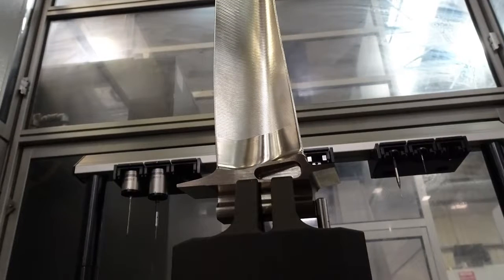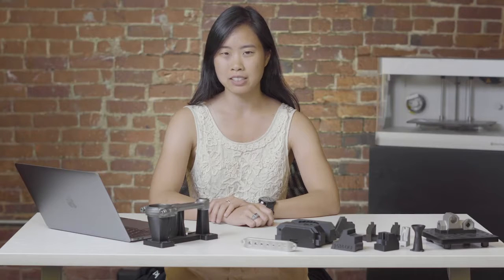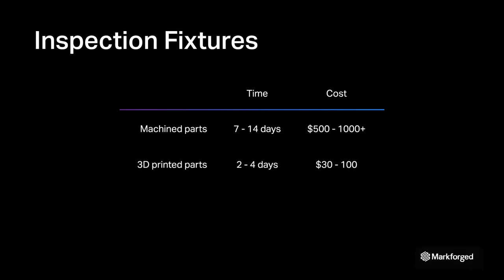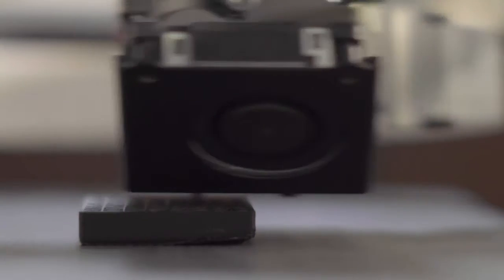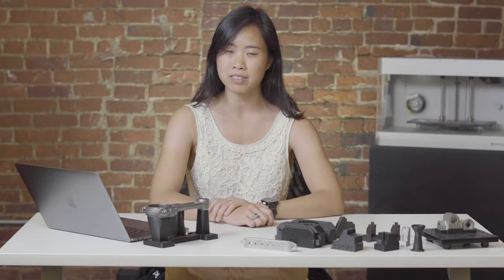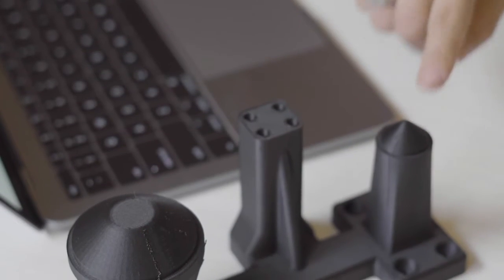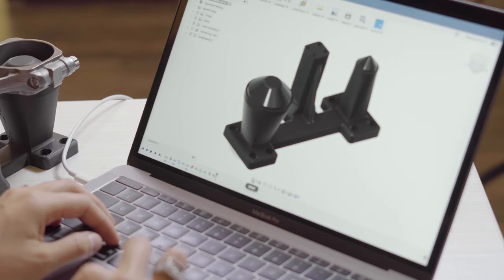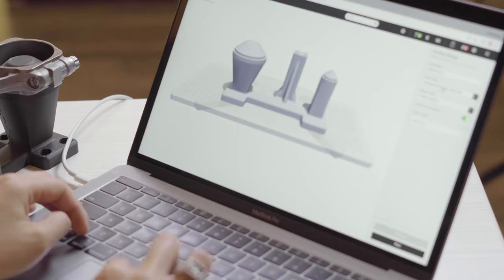Máy in 3D Markforged Ứng dụng làm đồ gá kiểm tra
Gá kiểm tra in 3D có thể cố định các chi tiết một cách chính xác và chắc chắn đối với mọi loại kiểm tra chi tiết khác nhau. Gá chuyên dụng giúp giảm đáng kể thời gian thiết kế, thử nghiệm và có thể sử dụng các mẫu gá trên nhiều loại mặt hàng khác nhau.